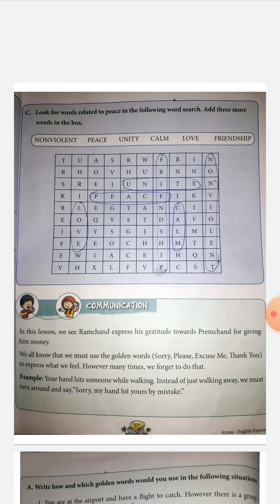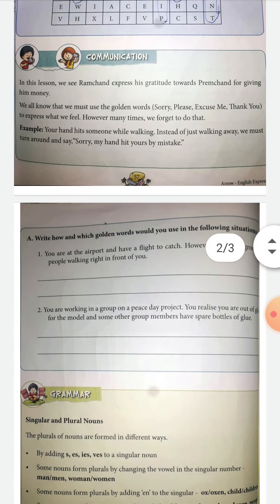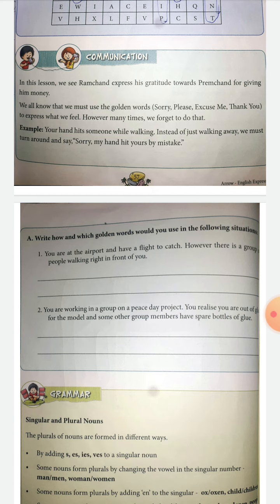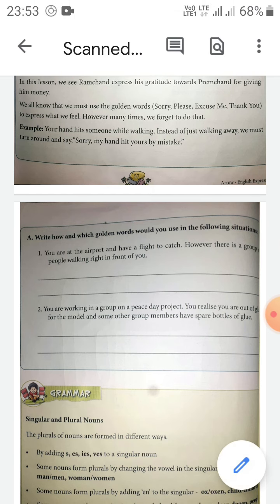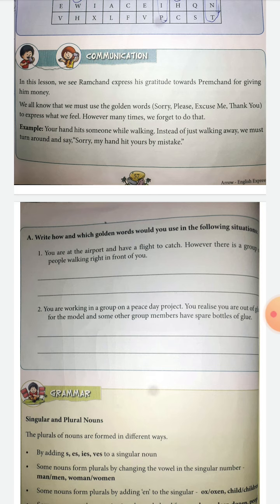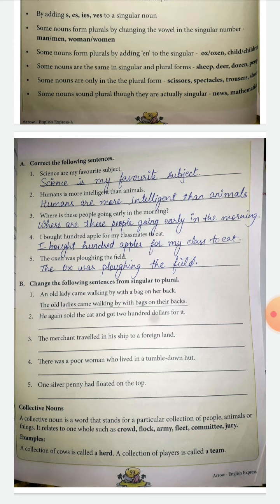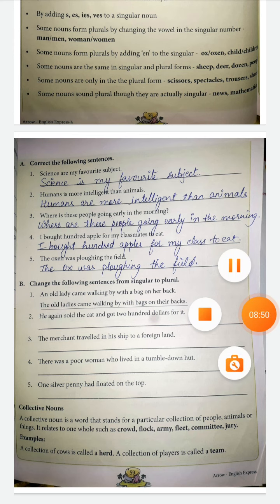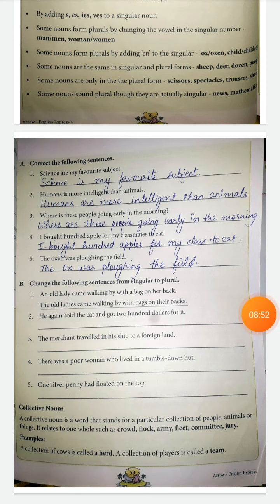English II class 4 lesson-6 exercise A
Exercise A